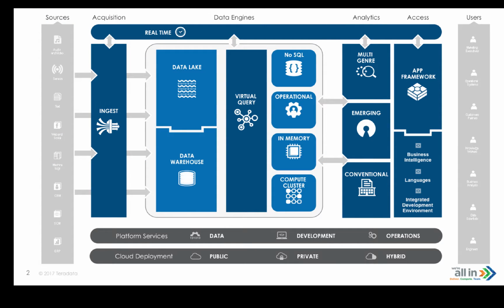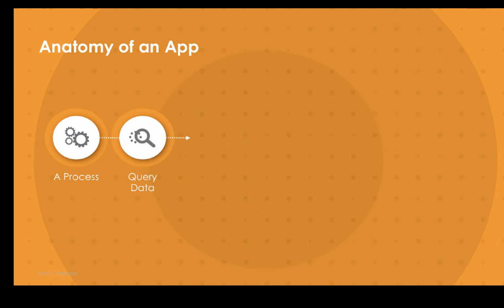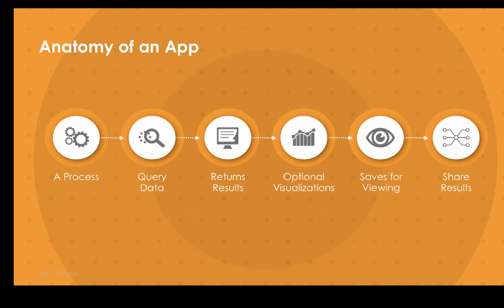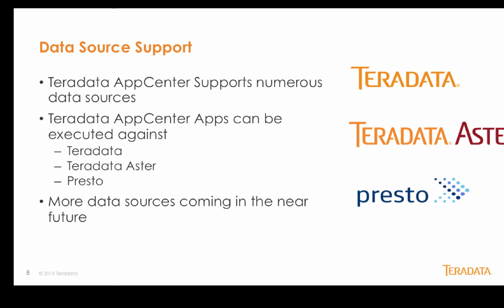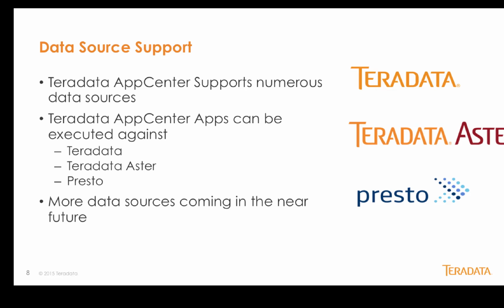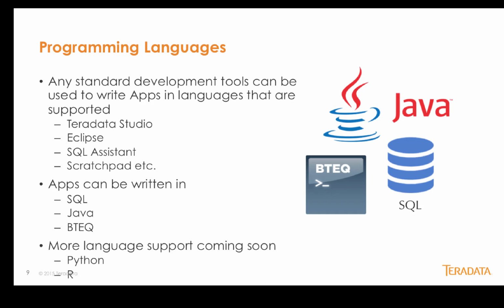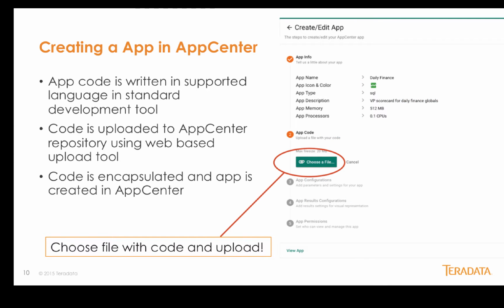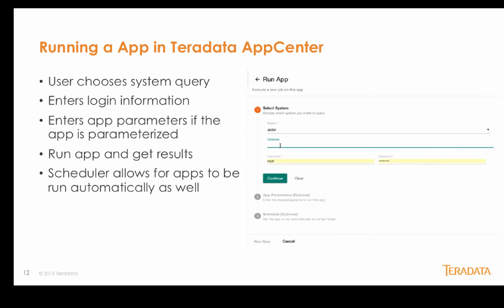Quick Teradata AppCenter Overview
A brief introduction to the Teradata AppCenter 1.0 solution

Table of Contents:

00:18 - App Framework
00:38 - App Types
01:22 - What is an App within the App Framework
02:05 - Anatomy of an App
02:58 - Deployment Options
03:45 - Data Source Support
04:50 - Programming Languages
06:10 - Creating a App in AppCenter
07:19 - Teradata AppCenter Repository and Library
08:32 - Running a App in Teradata AppCenter